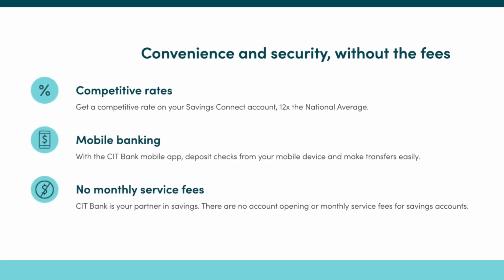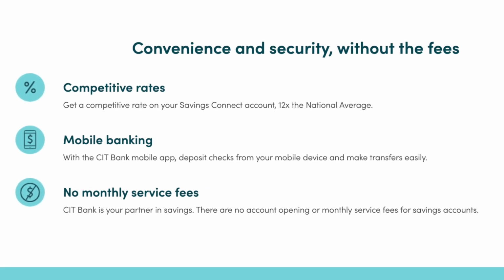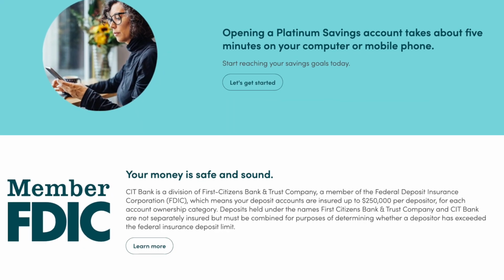*not sponsored* CIT Bank Savings Connect Account | THE BEST High Yield Savings Account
If you’re searching for a high-yield savings account to help you achieve your financial goals, look no further than CIT Bank’s Savings Connect account This account offers a competitive 4.65% APY with a minimum balance of $100, which is twelve times the national average. In this article, we’ll take a closer look at the features of CIT Bank’s Savings Connect account and how it can help you save more effectively.

Check out the other CIT Accounts:
💵 Open a CIT Bank’s Platinum Savings Account at 5.05% today!

➡️ Dreamer To Profitable Course: How to build a profitable business so you can finally live the life you deserve to have!

🙋🏼‍♀️Don't Put Your Eggs In One Basket! I Have Multiple Brokerage Accounts!

CIT Bank Review | Best High Yield Savings Account? Pros and Cons of CIT Bank